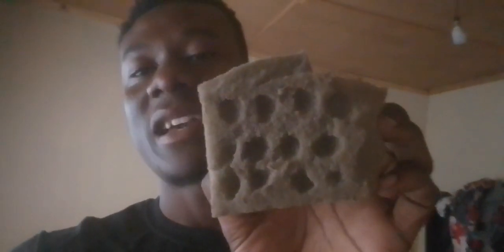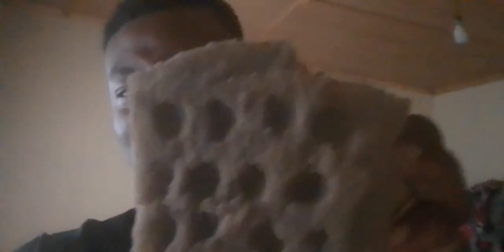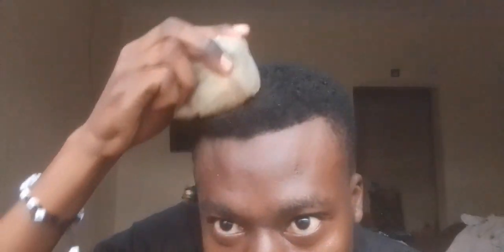Zambian Vlogger: Curling My Hair for the First Time!❤😂